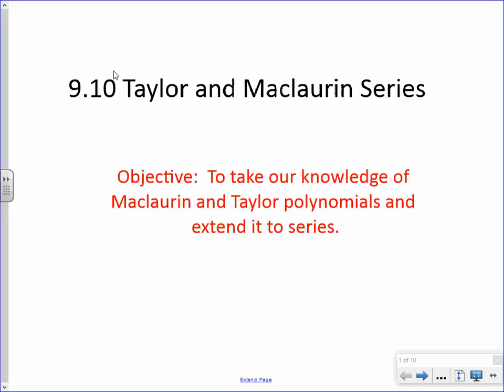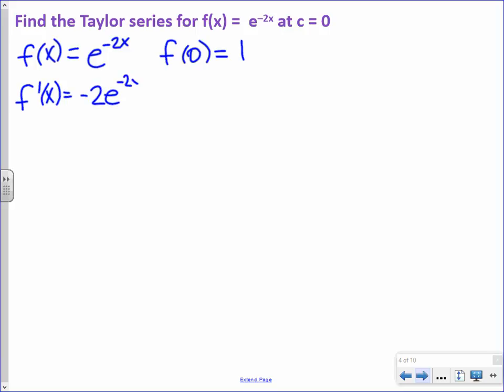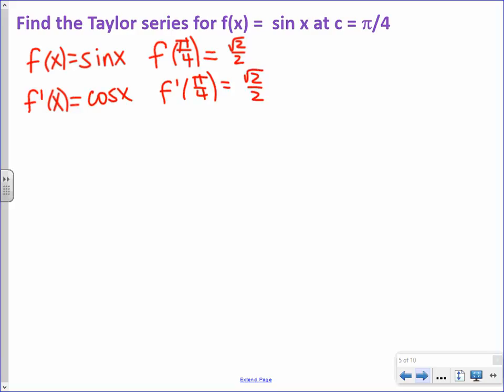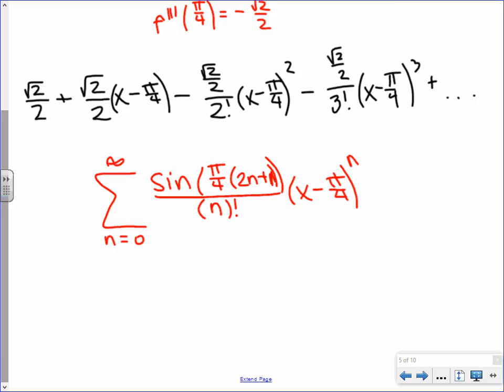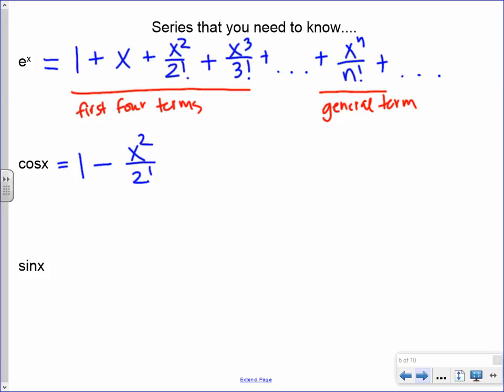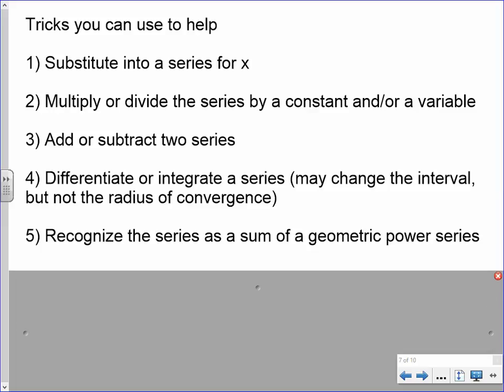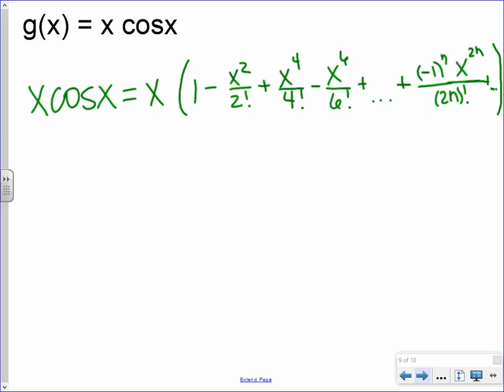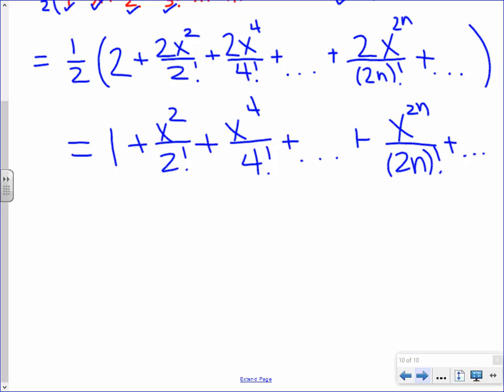9.10 (2/22/17) AP Calc Bc